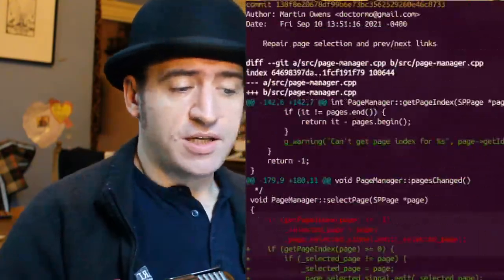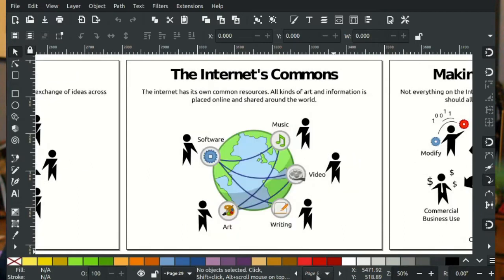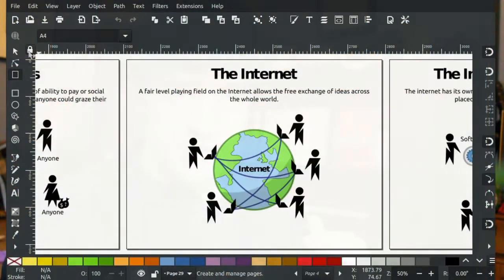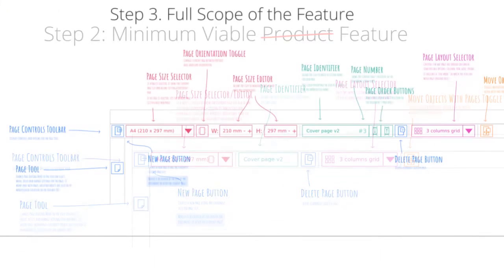Page Forward, Crash Back - Inkscape Developer Update 11th Sept 2021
This week is week 6 of our pagination work, there's been a lot of excited people who are very interested in this. Although I call on everyone to temper their expectations as this is going to be rudimentary to start off with.

entry 3456

Big thanks to everyone who came to the crash jam, hopefully 1.1.1 will be a bit more stable for ya'll.